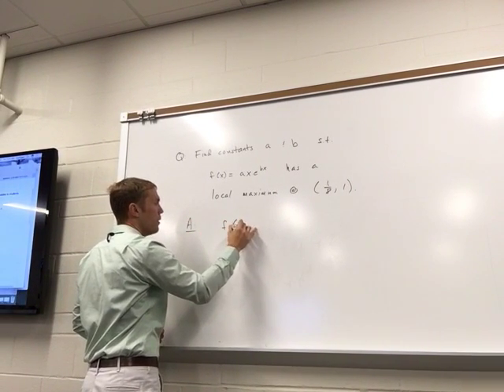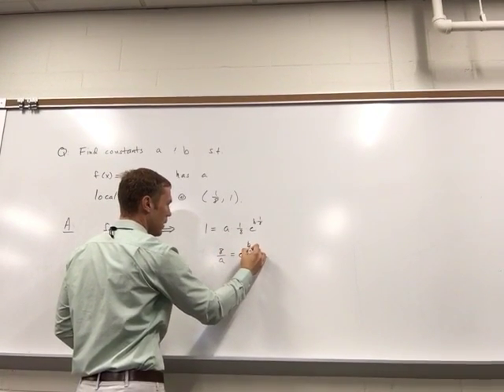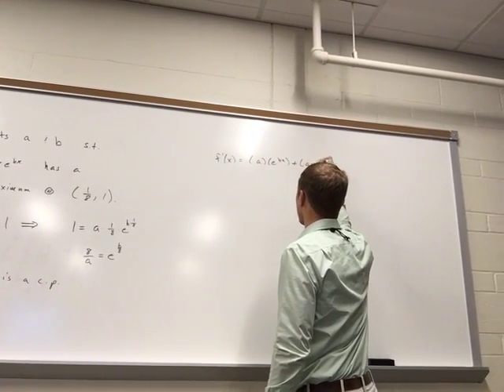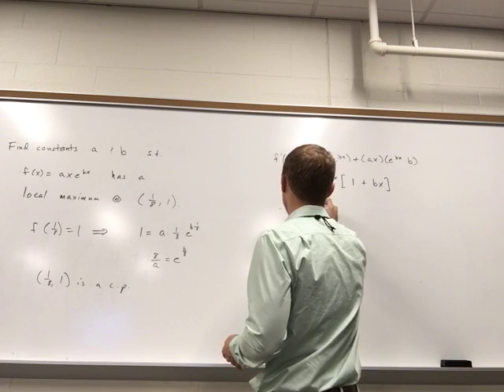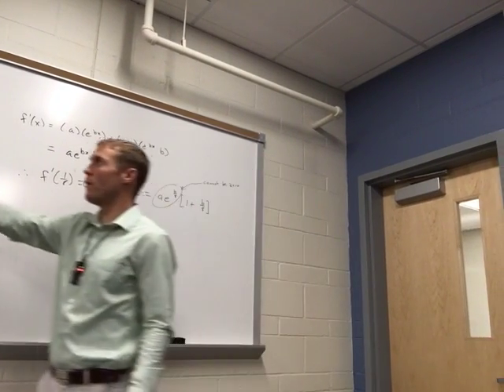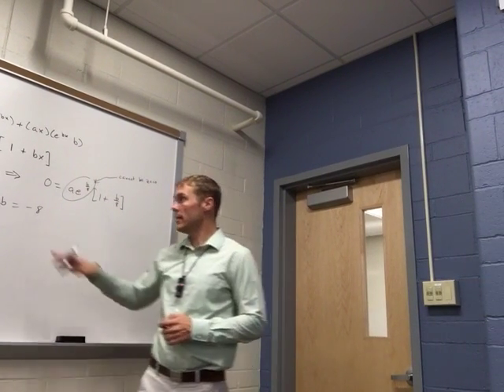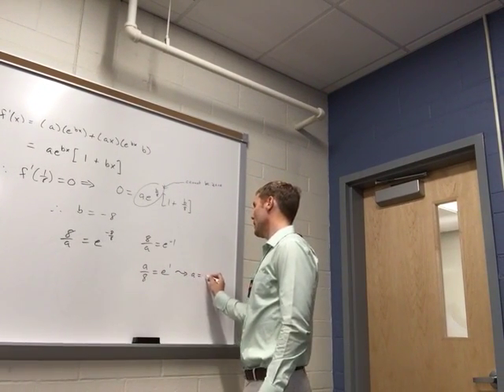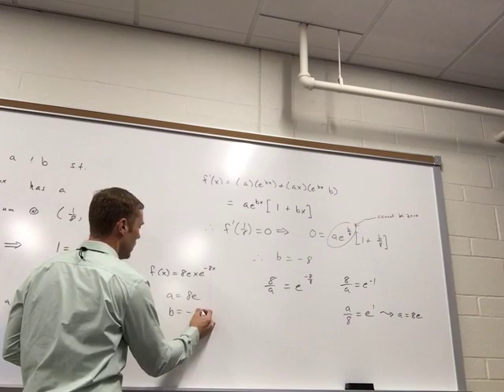Critical Point Deconstruction Example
This example shows how to find constants in a function based off of information about a functions extrema.